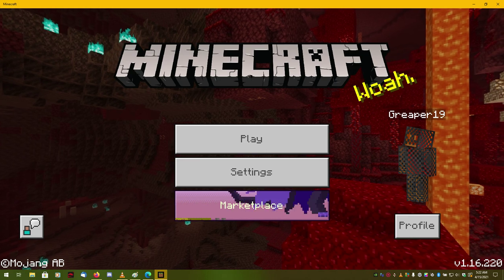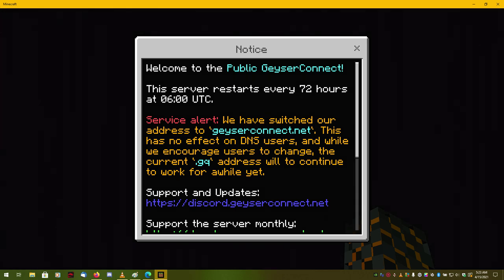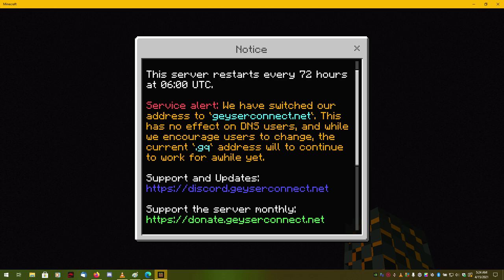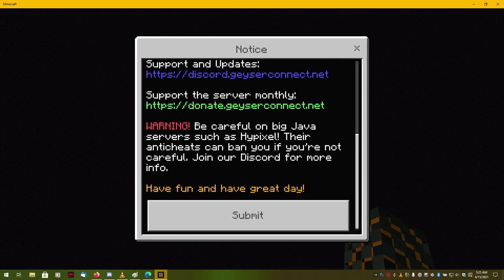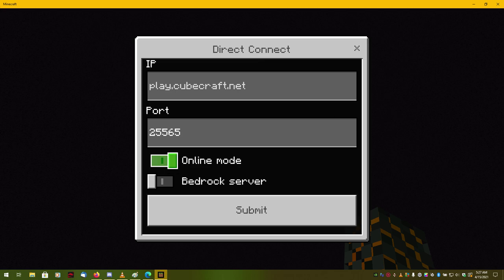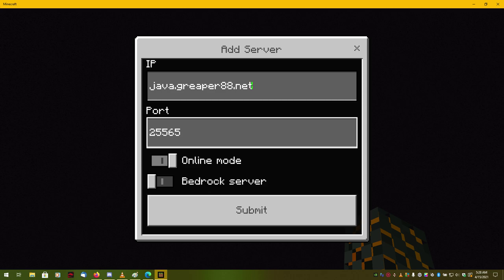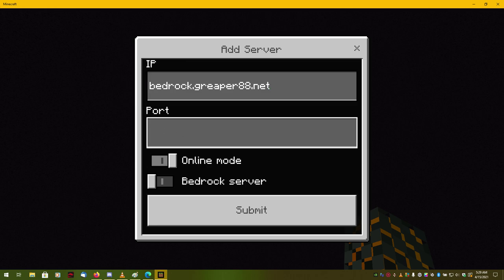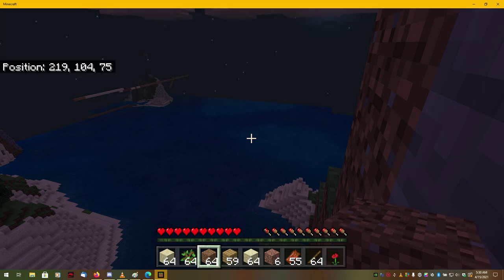GeyserConnect.net updates: How to connect to any Java server from Win10/Mobile (Bedrock)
I go over some updates to the Geyserconnect server. This server allows Bedrock players to join just about nay Java server of their choosing!